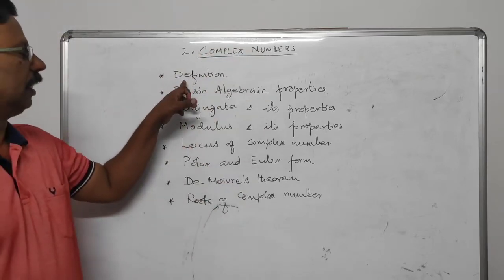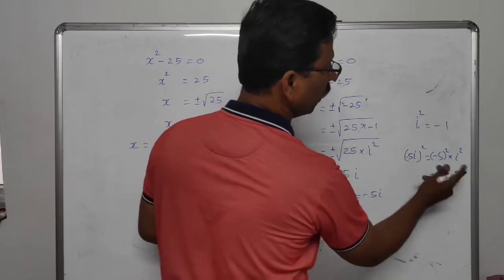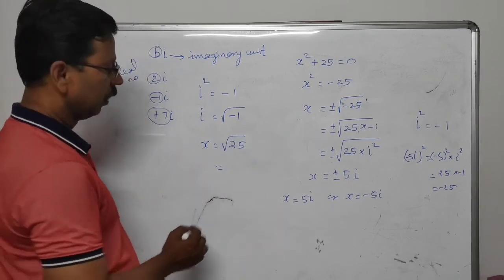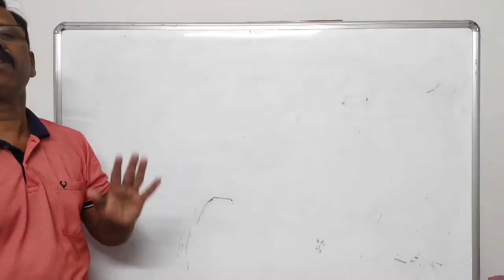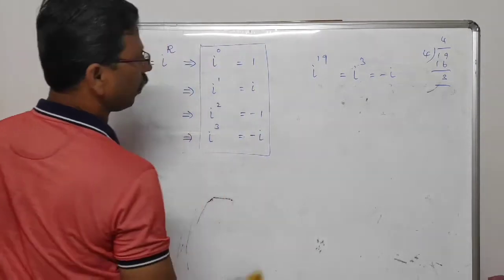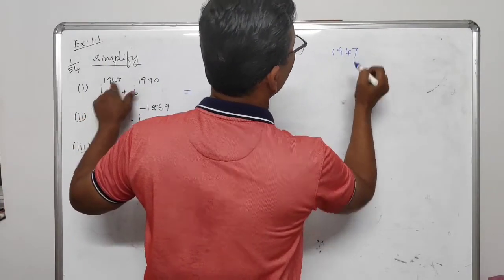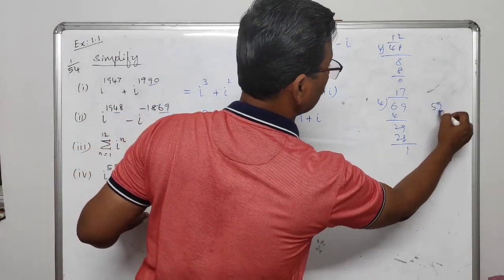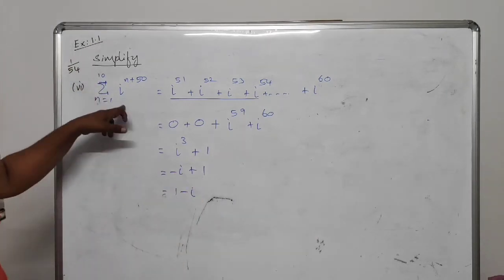Complex numbers C-1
Concept of imaginary numbers-  Introduction